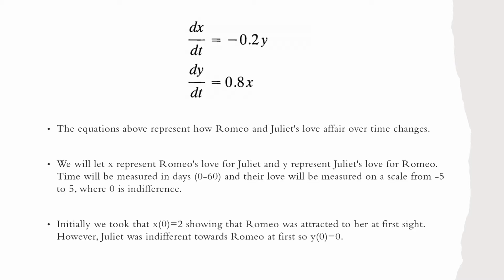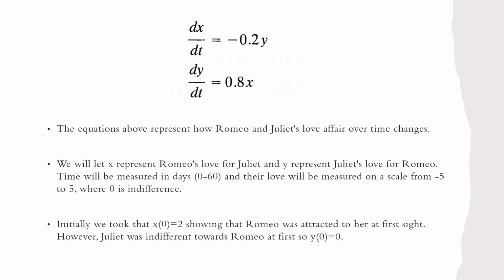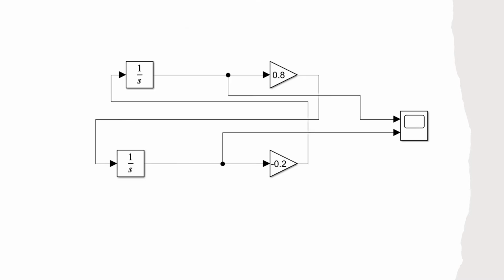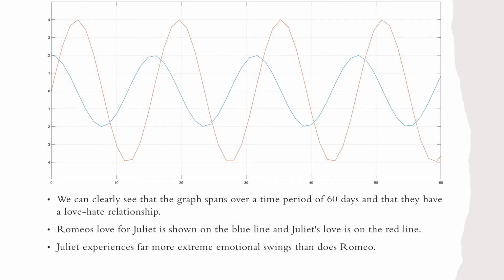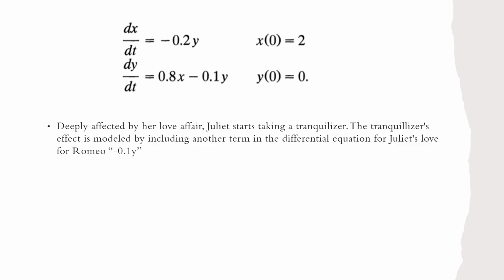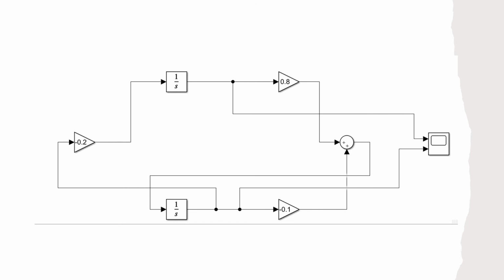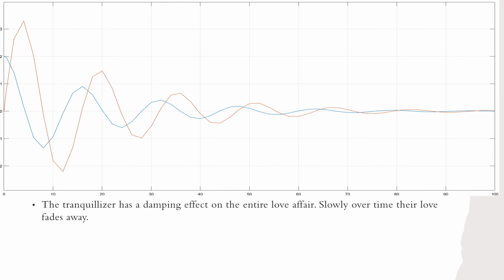Sofia Menacho Vargas and Stephan Chelala, Analyzing Romeo and Juliet's Love Life Using Simulink